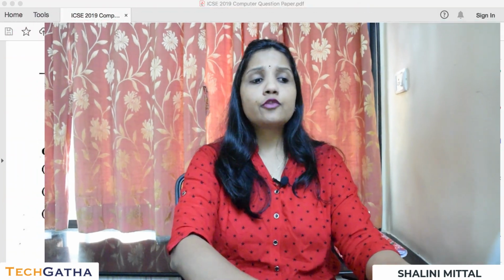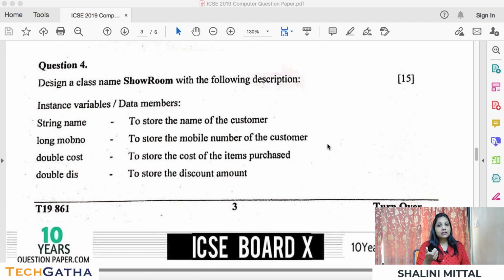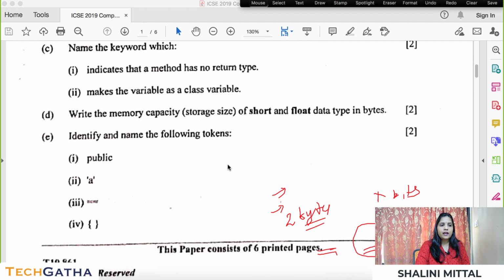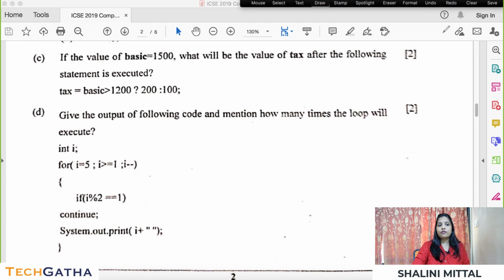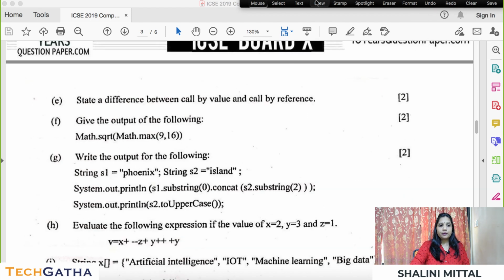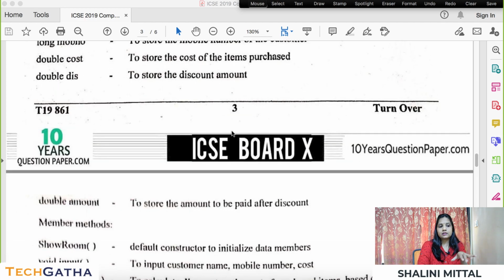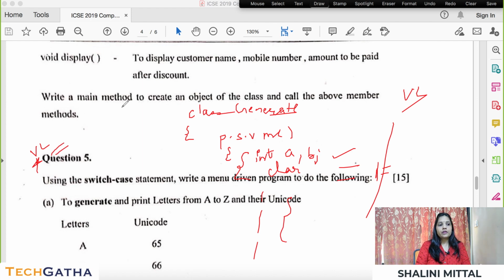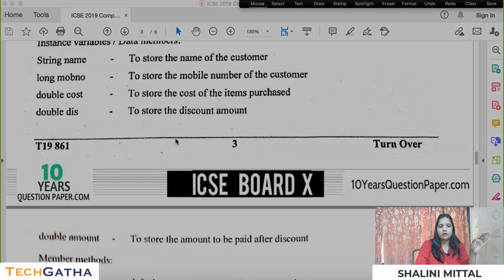Computer Class X ICSE Board India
Tips and Tricks video for Class X ICSE Board (Computer)